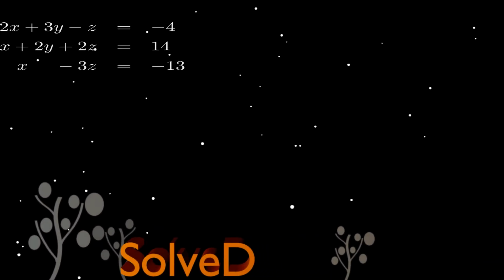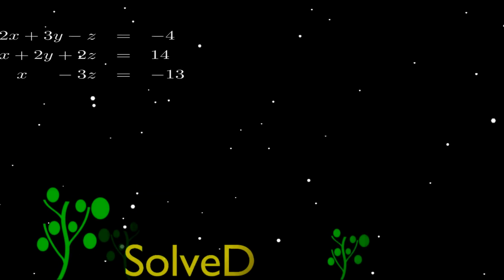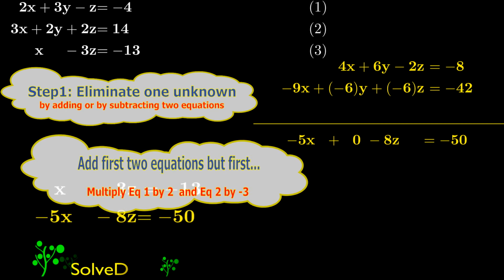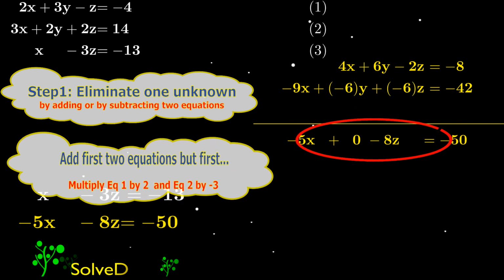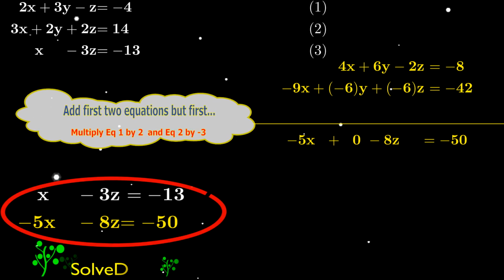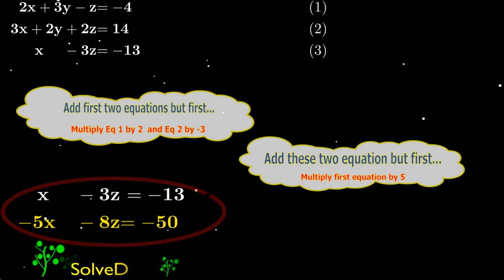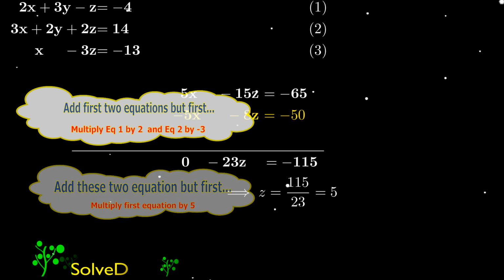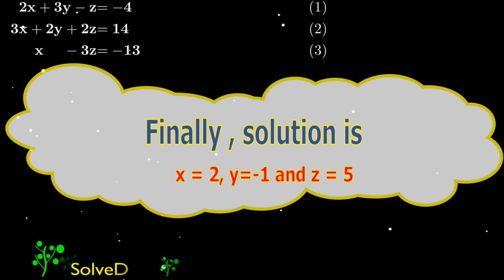| Solve Simultaneous Equations | Leaving Cert Maths|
| SolveD124 |

| Leaving Cert Maths | HL

|Leaving Cert Maths Higher Level |
| Exam paper 2018A | Q1(a) |